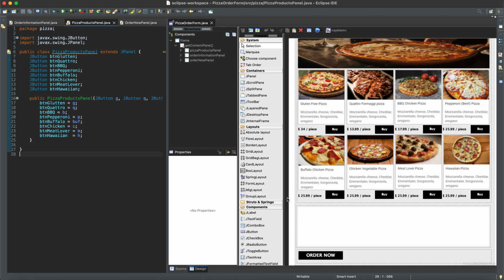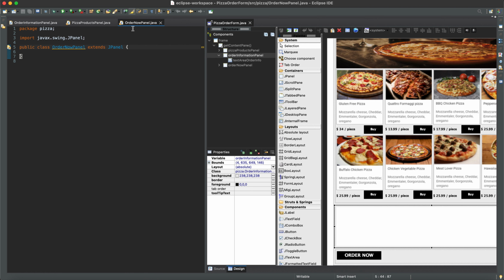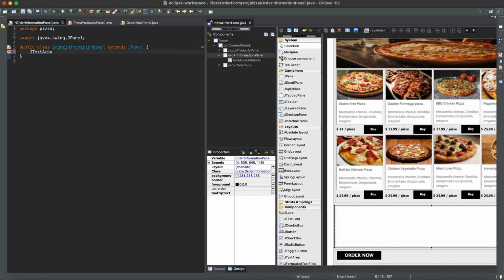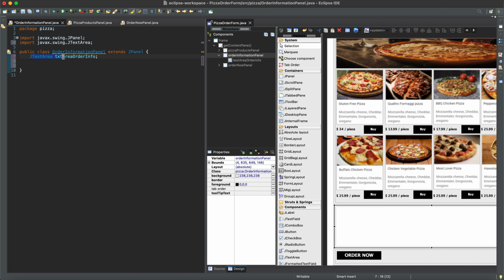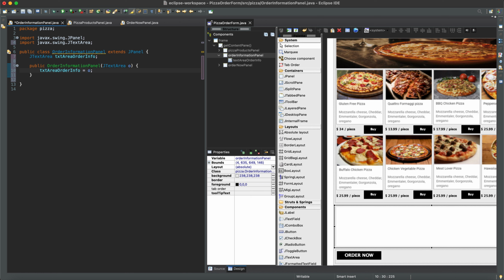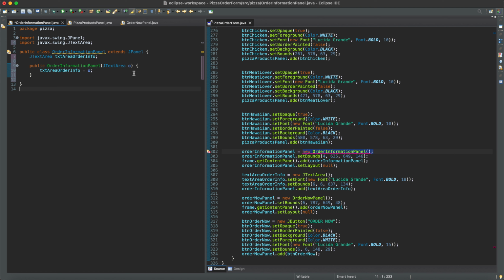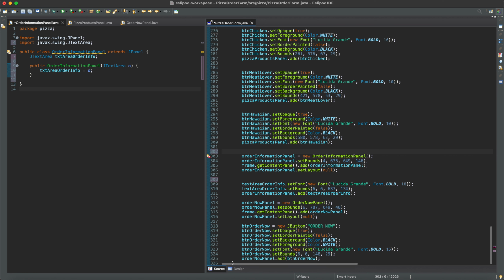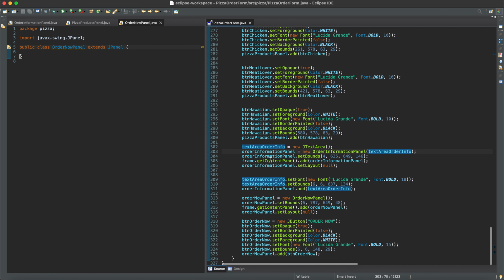11 | Declaring Variables in a Class - Part 2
This video shows you how to declare variables in a class.